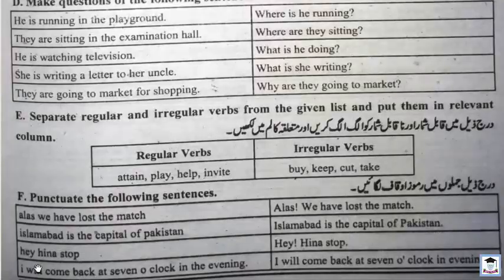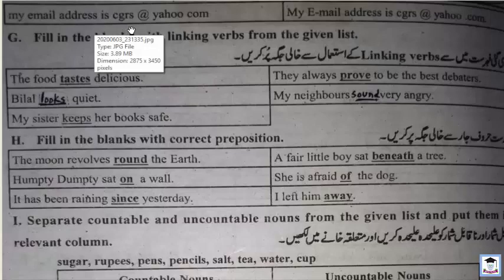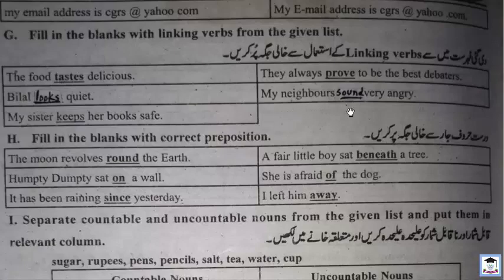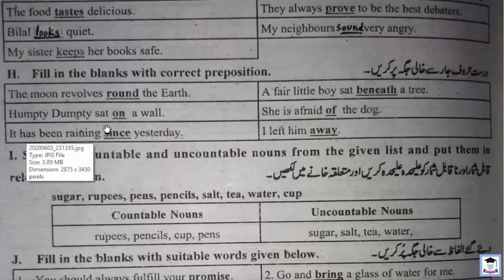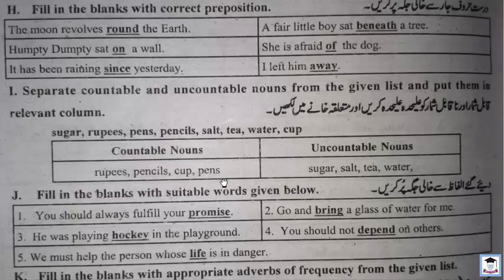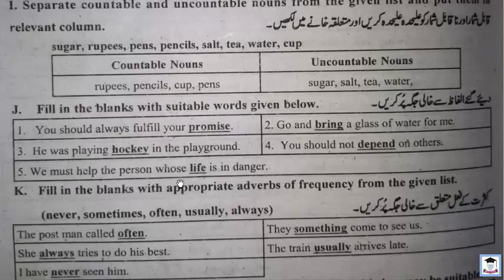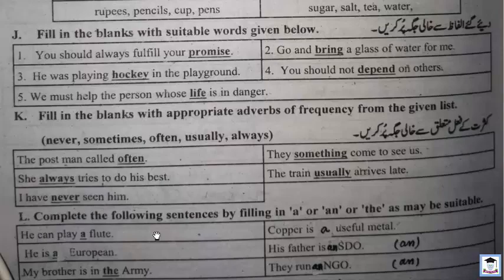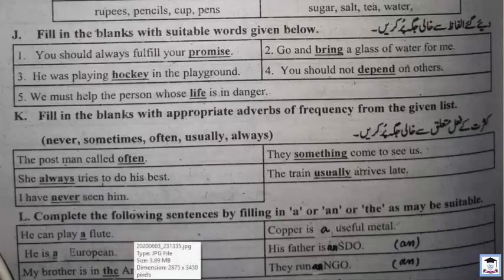eng 7th cadet week9 Review 1 part 2